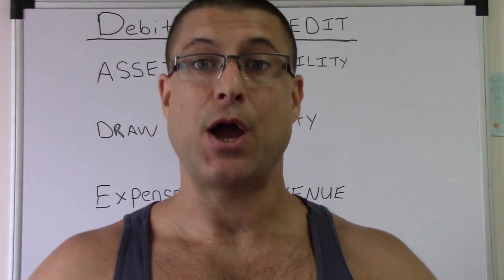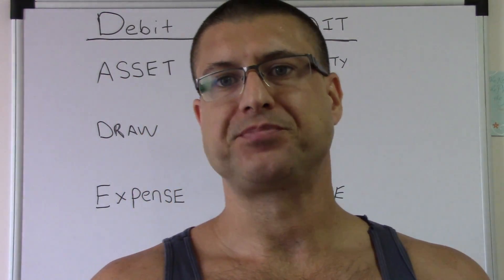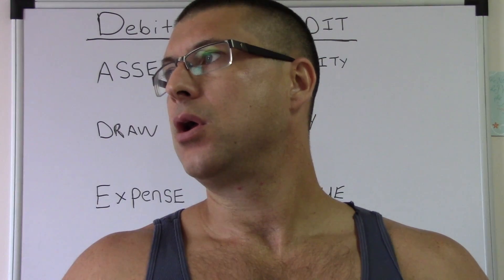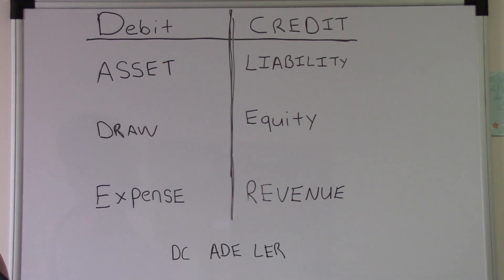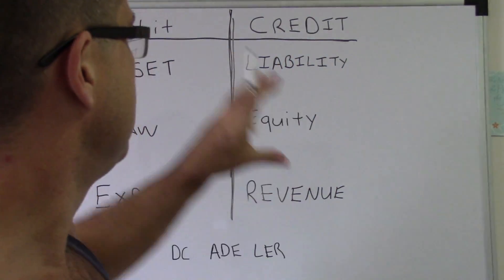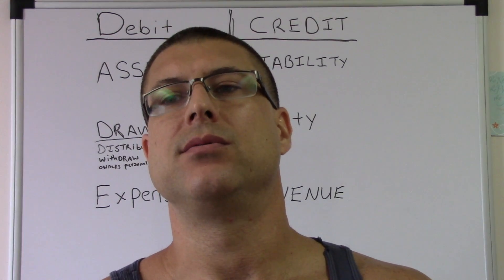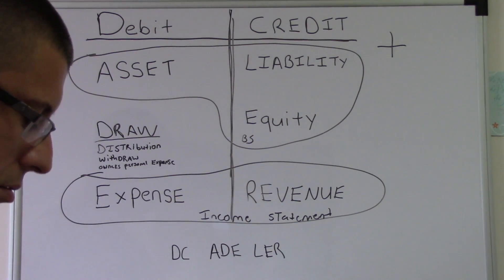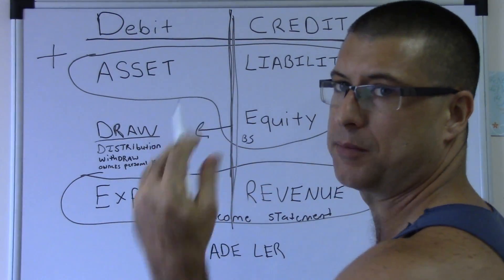Accounting for Beginners #13 / Accounting Study Guide / Template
BEST ACCOUNTING PLAYLIST ON YOUTUBE ! You can use this DC ADE LER as a Study guide to help work Accounting Problems. This is basically a update for the first video of my series of Accounting Videos. The easiest way to keeps debits and credits, and Assets = Liabilities + Equity ( Accounting Equation) straight. This is how i passed the CPA Exam to become a licensed CPA in the State of Florida. You can use the information in the video on your first day of Accounting class all the way tho being a CPA. Debits, Credits, Assets, Draw, Expenses, Liabilities, Equity, Revenue. This video has a very basic example and can be used in the most advanced situations. Learn Debits and Credits and the basic accounting equation which is assets = liabilities + equity. This will also help with the income statement which is Revenues - Expenses. I hope you enjoy the video. In this video i go over journal entries. Get your tips here in this accounting for beginners video. There is also information on the balance sheet here in this video. I also go over Accounts Receivable, Accounts Payable, Depreciation, Accumulated Depreciation, Putting Assets on the books, Fifo and Lifo Inventory Valuation, and so much more in this series for beginners.